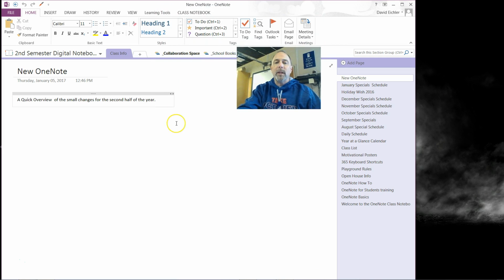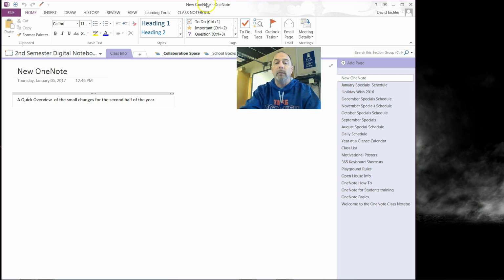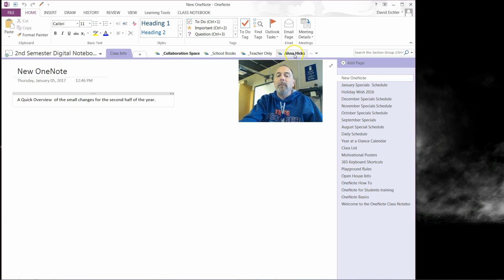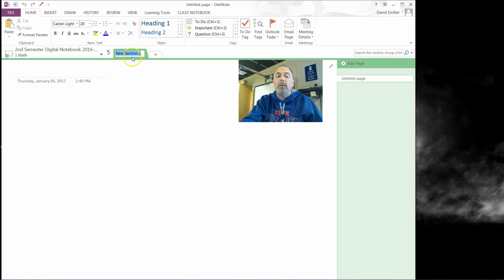OneNote Changes 1 5 17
A few new things to start off the new year. Nothing major.